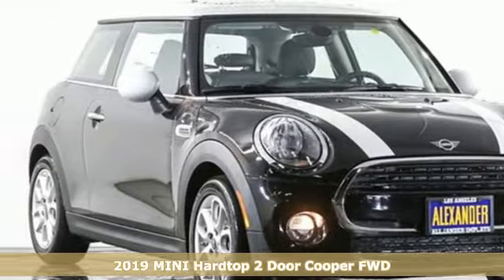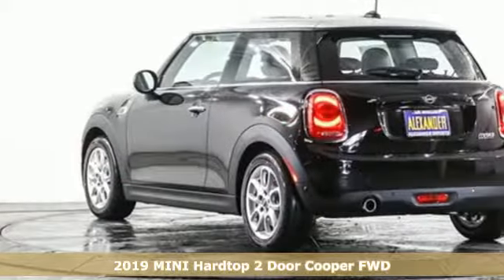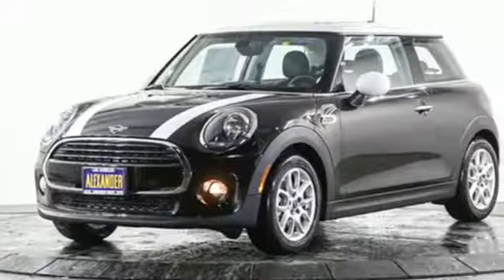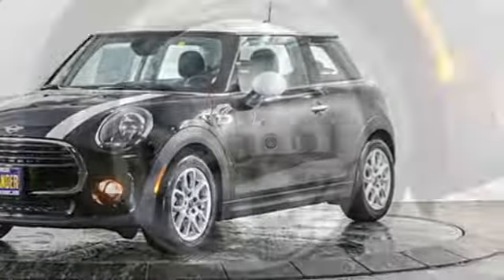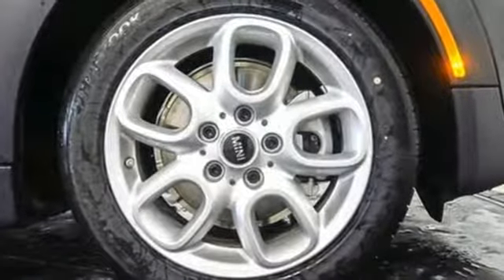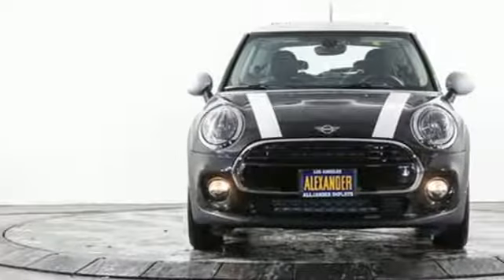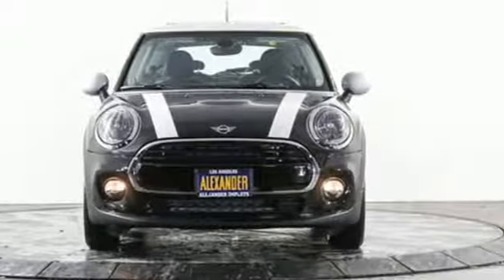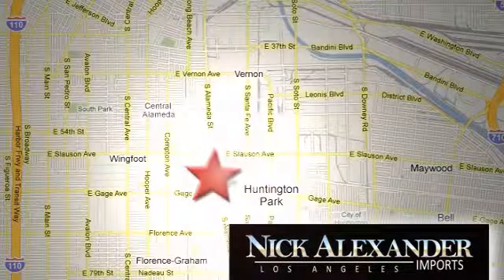New 2019 MINI Hardtop 2 Door Los Angeles, CA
Year: 2019
Make: MINI
Model: Hardtop 2 Door
Trim: Cooper
Engine: 1.5L 12v Twin Power Turbo Engine
Transmission: Automatic
Color: Midnight Black Metallic
Interior: Carbon Black
Stock #: 12H96158
VIN: WMWXP5C54K2H96158
Experience the Alexander Difference! We are the only BMW Dealer in Los Angeles to offer free flatbed pick-up and delivery with a free BMW loan car for your factory scheduled services! Four Star Rating on Yelp. Five Star Rating on Cars.com. Family owned and operated for over 35 years. Why buy anywhere else! This MINI includes: TRANSMISSION: 6-SPEED AUTOMATIC W/STEPTRONIC Transmission w/Dual Shift Mode A/T 6-Speed A/T HARMAN/KARDON PREMIUM SOUND SYSTEM Premium Sound System WHITE BONNET STRIPES SIGNATURE LINE PACKAGE Keyless Start Transmission w/Dual Shift Mode Tires - Front All-Season Tires - Front Performance A/C Climate Control Generic Sun/Moonroof Power Door Locks Keyless Entry Tires - Rear Performance Sun/Moonroof A/T 6-Speed A/T Dual Moonroof Tires - Rear All-Season *Note - For third party subscriptions or services, please contact the dealer for more information.* Start enjoying more time in your new ride and less time at the gas station with this 2019 MINI Hardtop 2 Door. There is no reason why you shouldn't buy this MINI Hardtop 2 Door Cooper. It is incomparable for the price and quality. You can finally stop searching... You've found the one you've been looking for. Remember Nick can't say no!

Service
Sun Closed
Address:
6333 South Alameda Street